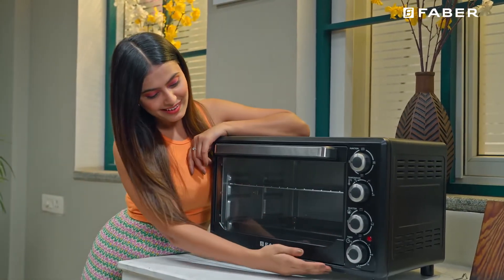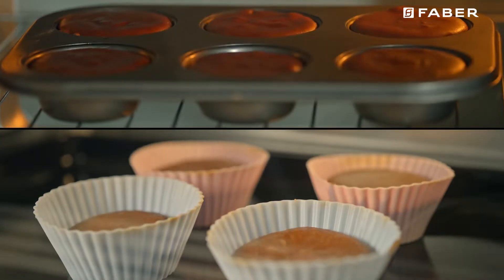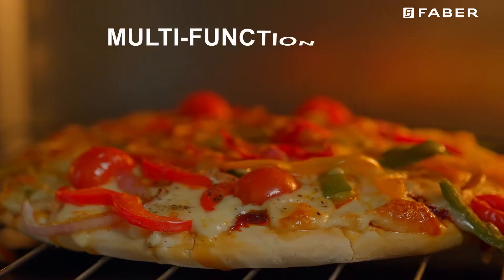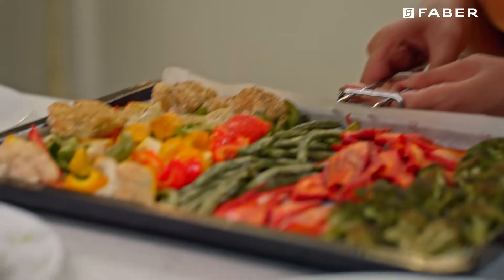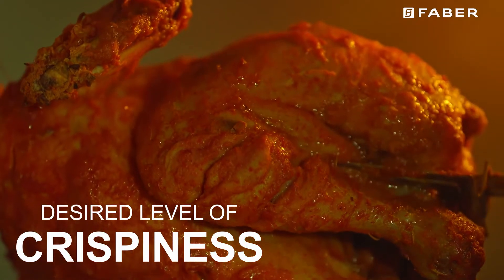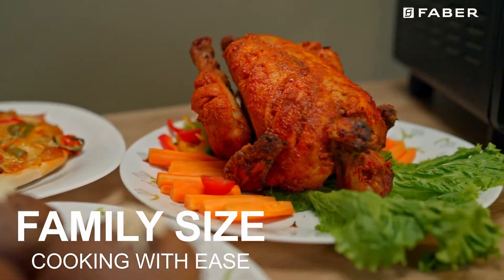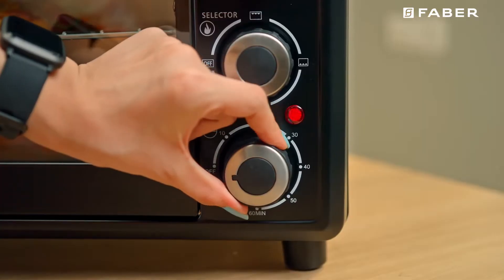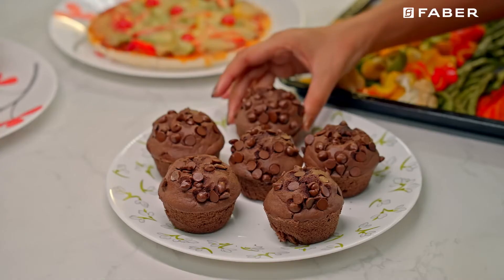Faber OTG BK 34 Liter, Oven Toaster Grill Rotisserie & Convention|Black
Faber OTG BK 34 Liter is a versatile oven toaster grill designed to deliver a perfect baking experience. It offers customizable modes for baking, grilling, toasting, and more, with rust-free and food-grade accessories. It is easy to assemble, clean, and comes with a cool touch handle for convenience.

Key Insights
🍪 The Faber OTG BK 34 Liter is designed to offer a perfect baking experience with its advanced features and customizable modes. It allows users to bake a variety of items like cupcakes, muffins, and pizza with utmost ease.
🍢 The rotisserie and grilling functions of the OTG ensure evenly cooked and delicious tandoori recipes, making it a versatile appliance for Indian cuisine lovers.
🌟 The food-grade and rust-free accessories provided with the OTG are durable and safe for cooking. They support multiple recipes like baking, roasting, broiling, toasting, and grilling.
🧽 The OTG is easy to assemble and clean, making it a convenient choice for busy individuals. The cool touch handle adds to the ease of use.
🌡️ The thermostat and heated coils of the OTG provide precise temperature control, ensuring that the food is cooked and heated properly. This results in perfectly cooked meals every time.
🏡 Bringing home the Faber OTG BK 34 Liter means having a technologically superior and multifunctional appliance that caters to all cooking needs, be it baking, toasting, or grilling.
🎶 The advanced features of the OTG, combined with its ease of use and cleaning, make users feel like superstar chefs in their own kitchen.